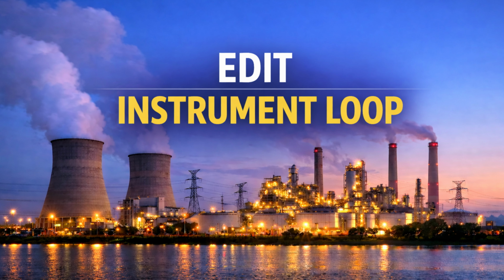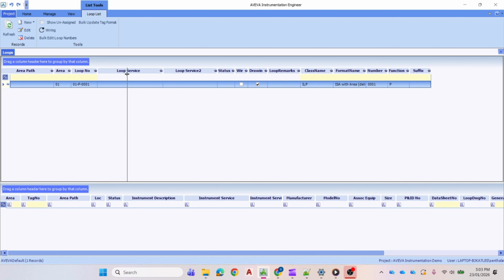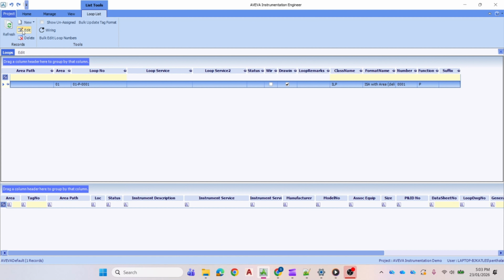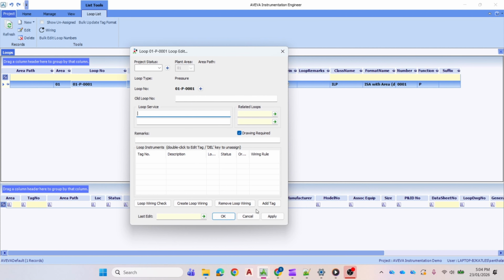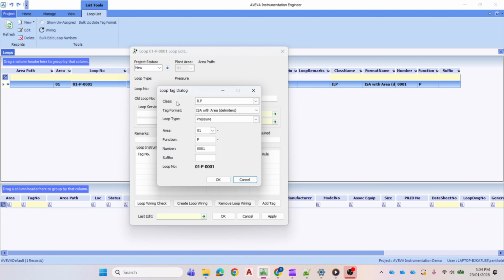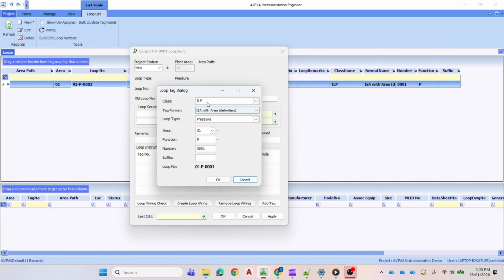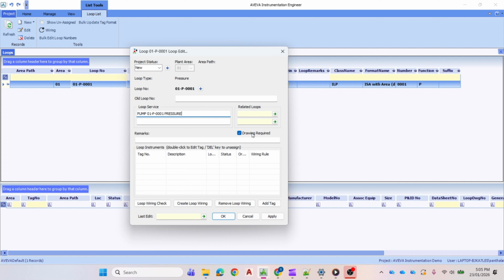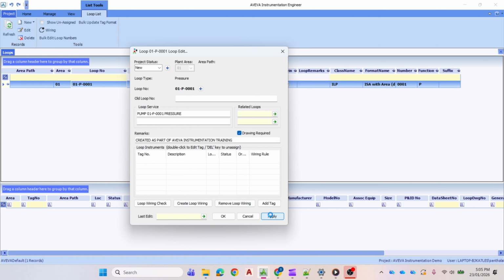Aveva Instrumentation - Edit Loop - Step-by-Step Guide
This course provides a clear and practical guide on how to edit instrument loops in AVEVA Instrumentation. It is designed for beginners and intermediate users who work with instrumentation data in EPC, oil & gas, and industrial projects.

You will learn how to safely modify existing instrument loops without creating technical duplicates or data inconsistencies. The course explains where and how loop data is stored, how to access loop records, and the correct methods to update loop numbers, suffixes, and related attributes while following standard tagging philosophy.

By the end of this course, learners will be able to confidently edit instrument loops in AVEVA Instrumentation, understand common mistakes to avoid, and maintain clean, reliable project data that supports downstream engineering, wiring, and reporting activities. This training is ideal for instrumentation engineers, designers, fresh graduates, and professionals transitioning into AVEVA-based projects.